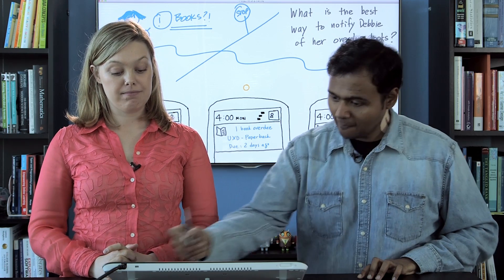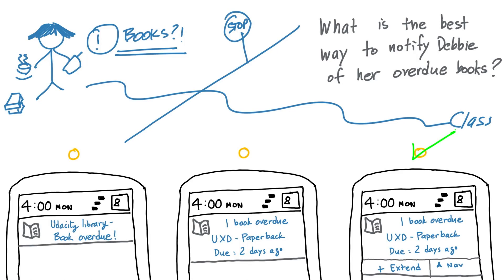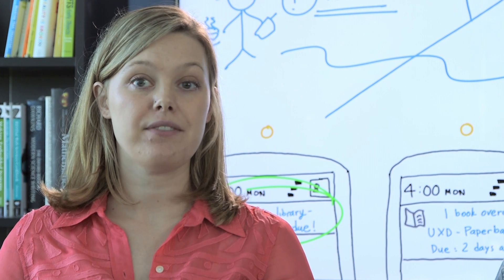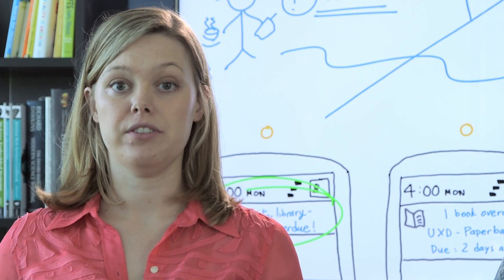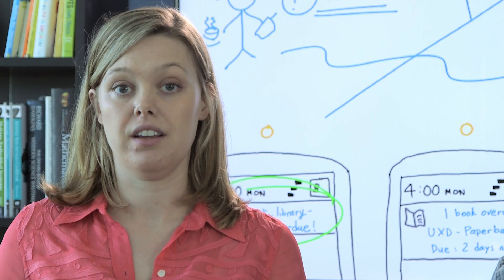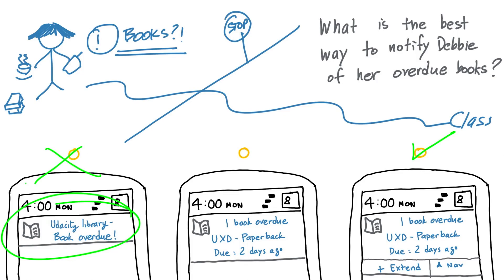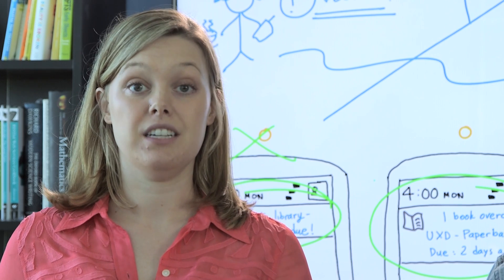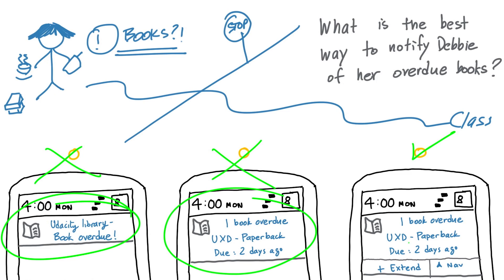Respecting Divided Attention - UX Design for Mobile Developers